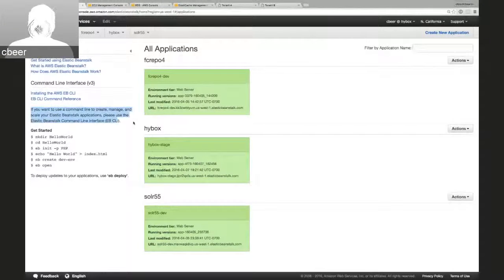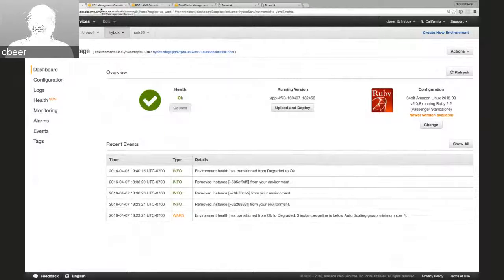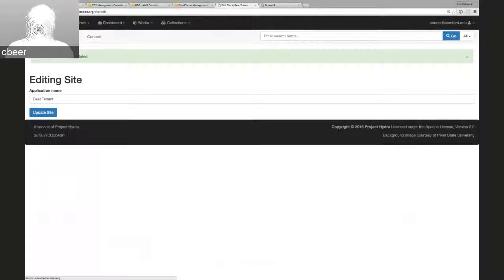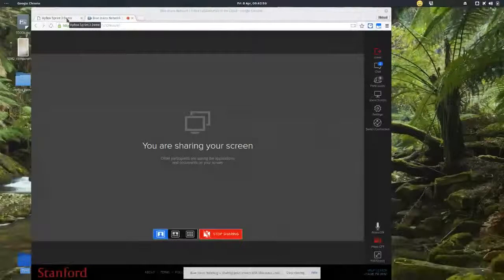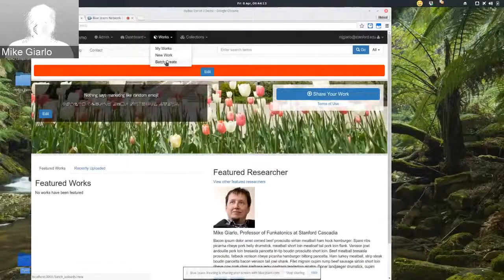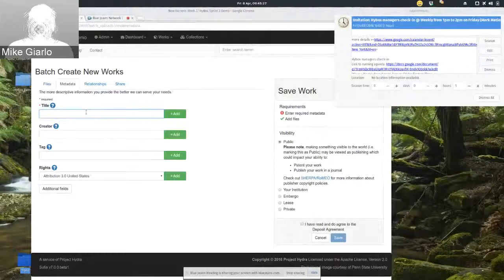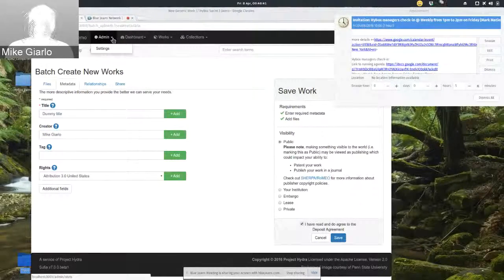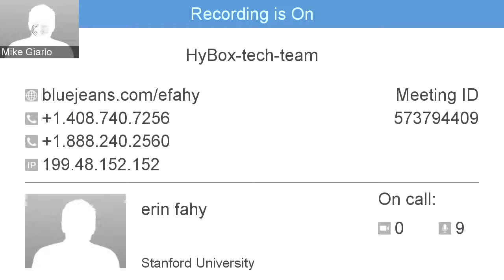Hydra in a Box Repo Demo (Sprint 3, 4/8/2016)